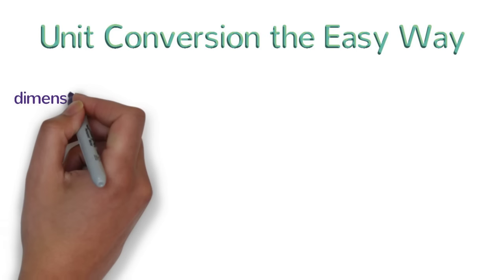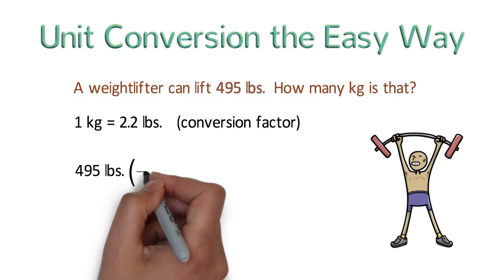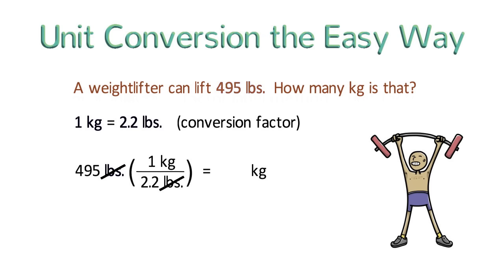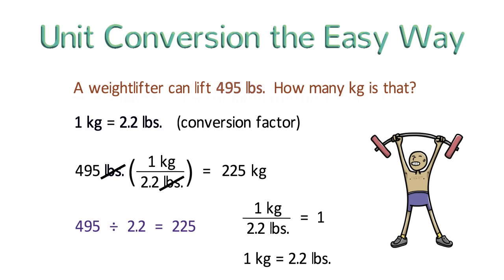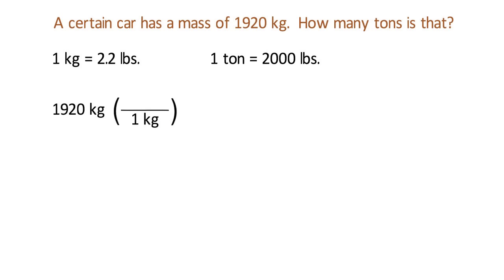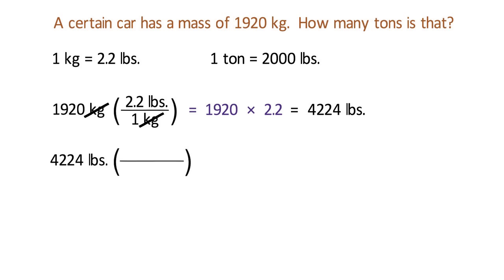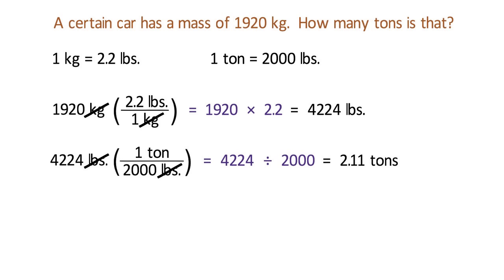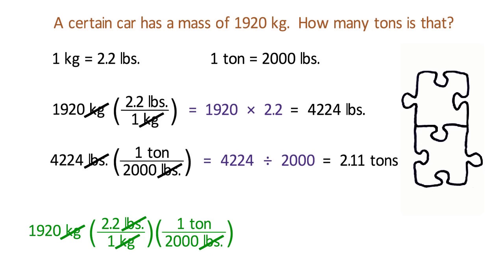Unit Conversion the Easy Way (Dimensional Analysis)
This is a whiteboard animation tutorial of one step and two step dimensional analysis (aka factor label method, aka unit factor method) for solving unit conversion problems